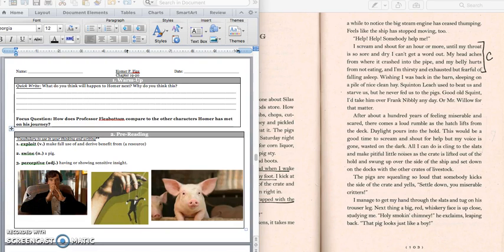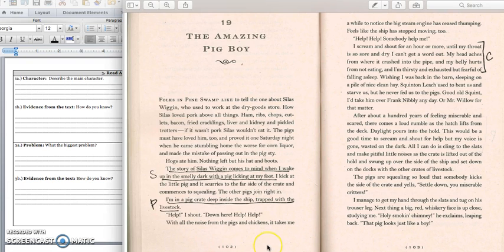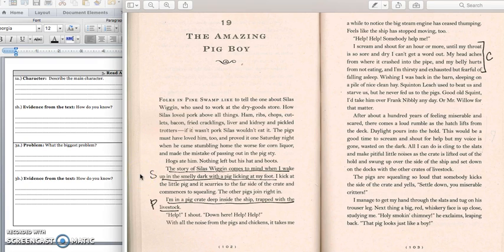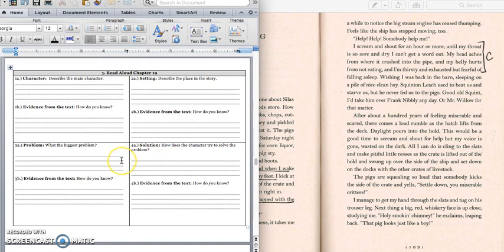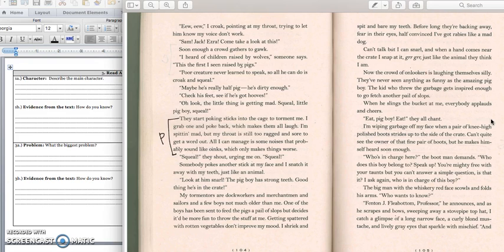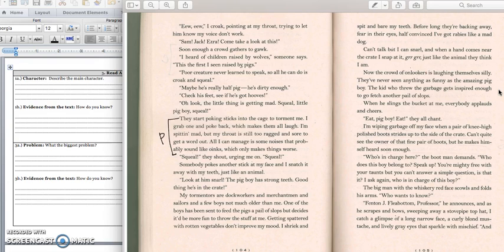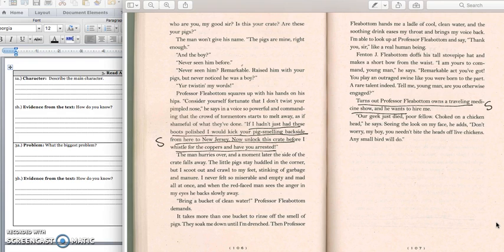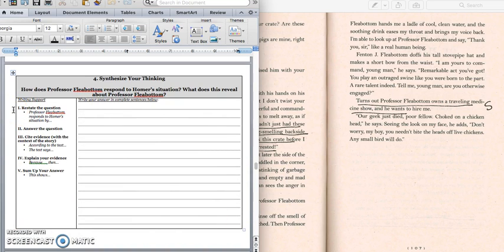HPF Chapter 19